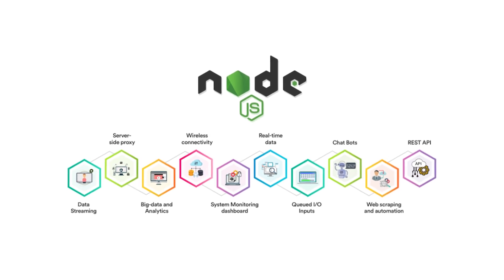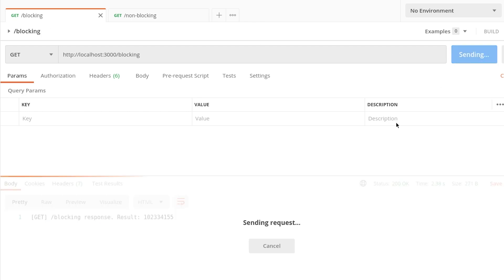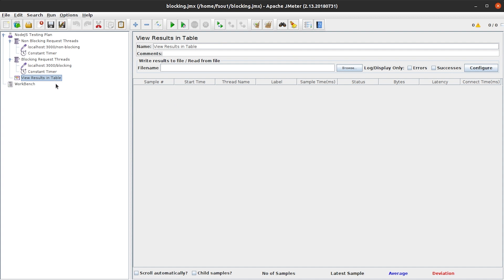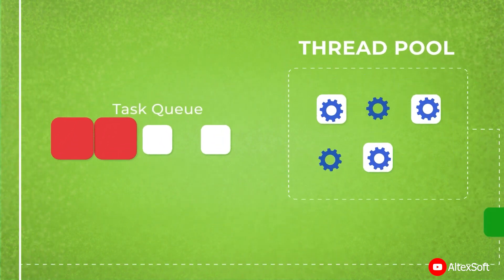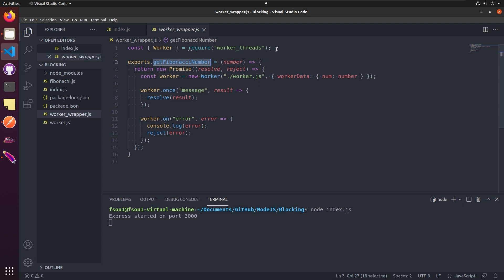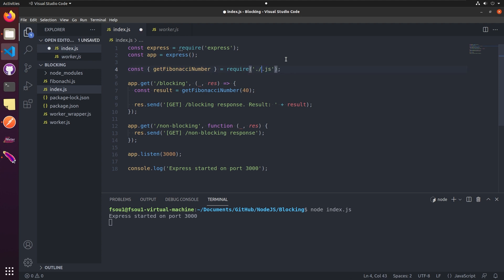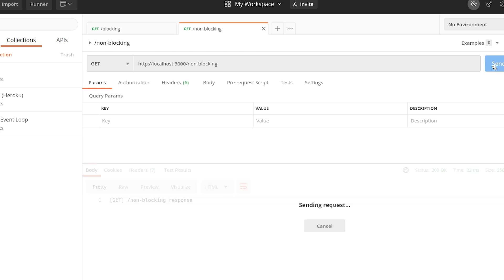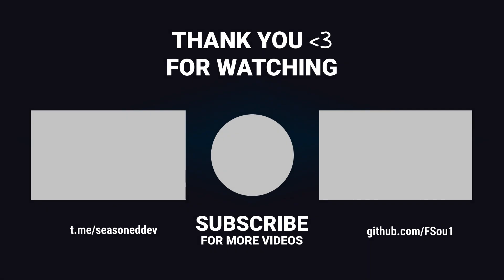The BIGGEST Problem with running CPU intensive task in Node.js, Getting Started with Worker Thread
In this video I'll explain to you why Node.js has a single threaded even loop, and how blocking and non-blocking calls work in Node.js. This is a potential problem with running CPU intensive operations using,- what to do if the event loop is blocked, how to avoid it and how it can be fixed with worker threads.

Music | Sappheiros - Lights
fanlink.to/QY3

🔖 Topics covered
- Why is Node.js single threaded
- How the Event Loop Works in Node.js
- Blocking and Non-Blocking calls in Node.js
- Running CPU Intensive task in Node.js
- What to do when the Event Loop is blocked
- Getting Started with Node.js Worker Thread
- How to work with worker threads in Node.js